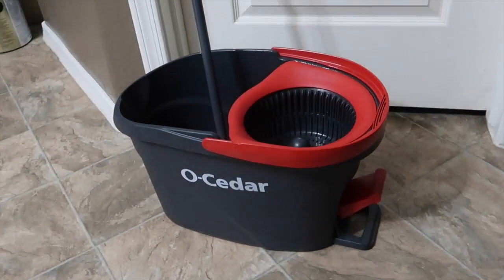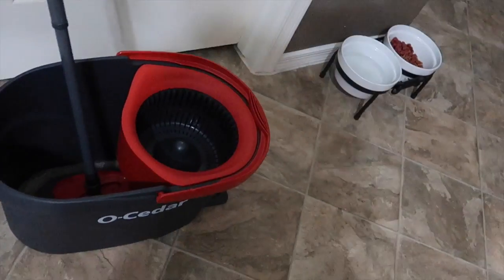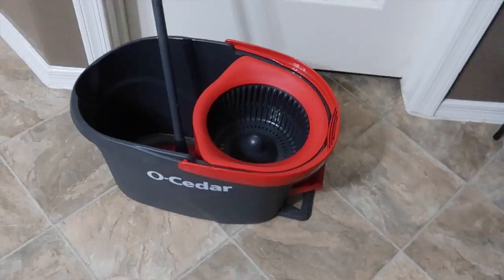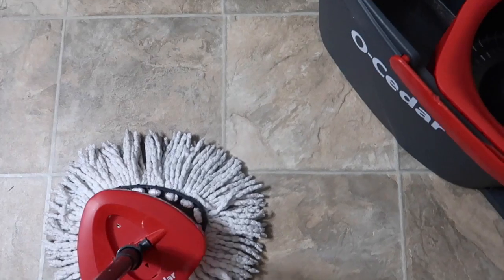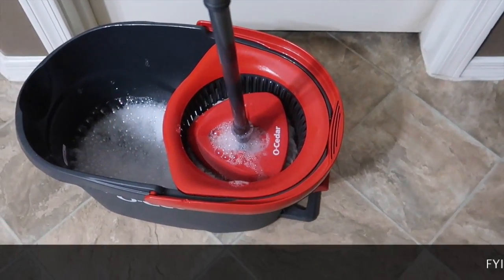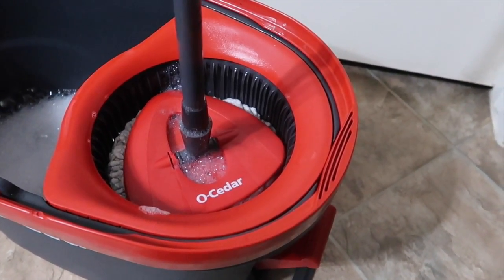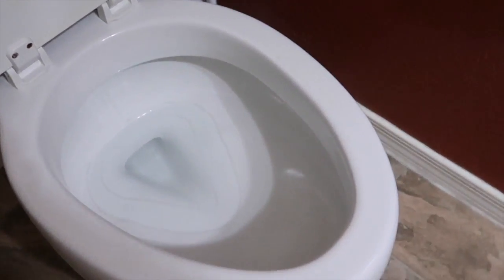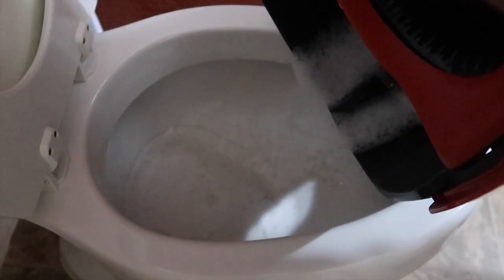0-CEDAR MOP FULL REVIEW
MY NAME IS EBONY AND I AM A FULL TIME STAY AT HOME WORKING MOM. I HAVE THREE BEAUTIFUL DAUGHTERS NAME SEPREE, LUXARY AND MY YOUNGEST HALO.  I DO HAULS, VLOGS , DIY AND CHALLENGE VIDEOS.

CAMERAS I USED:

CANON REBEL 4
CANON MARK 2 G7X
SONY A5100

All music is provide by SOUNDCLOUD...

YOU WILL RECEIVE $10 OFF YOUR FIRST PURCHASE
GROVE COLLABORTIVE